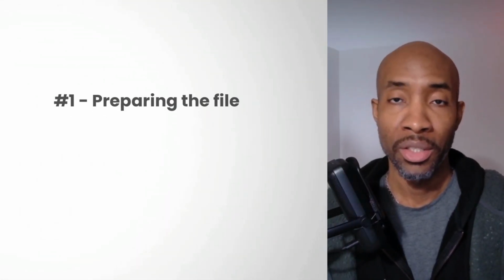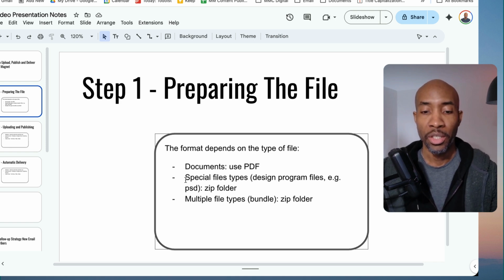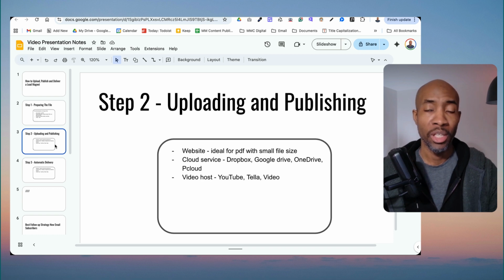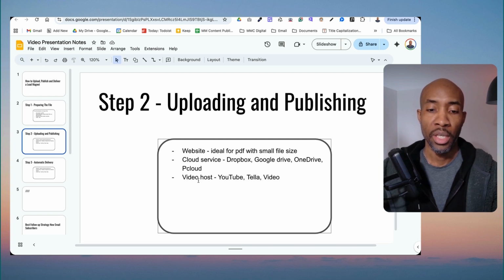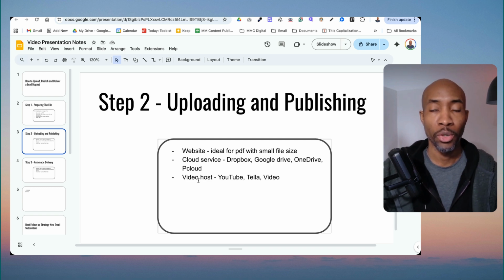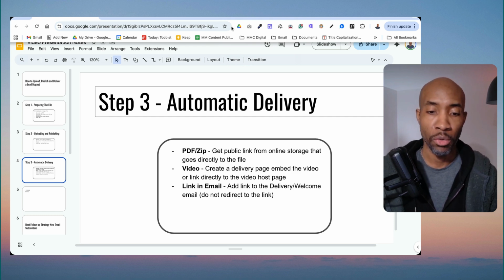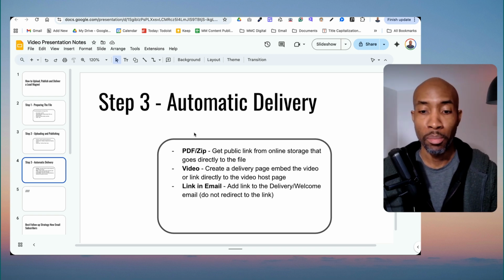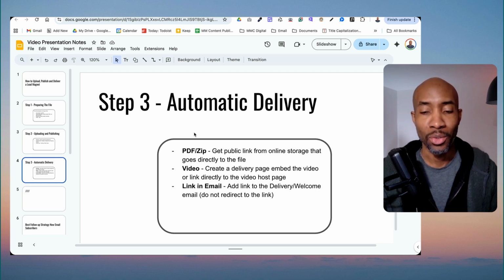How to Upload, Publish and Deliver a Lead Magnet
This video covers how to prepare and publish your lead magnet.